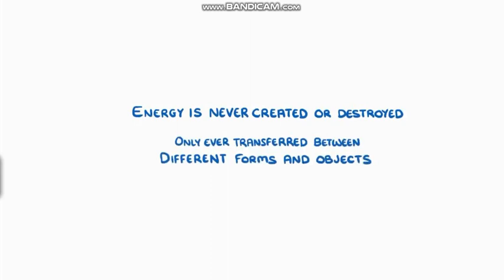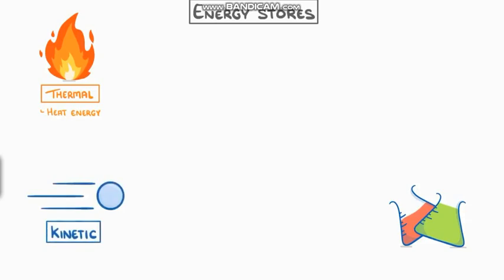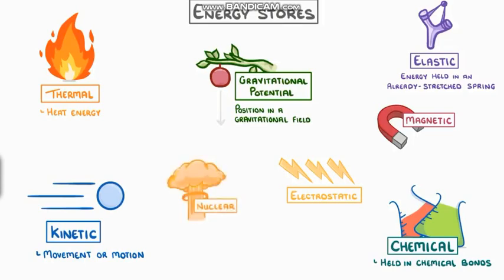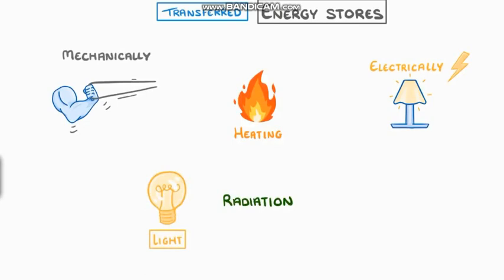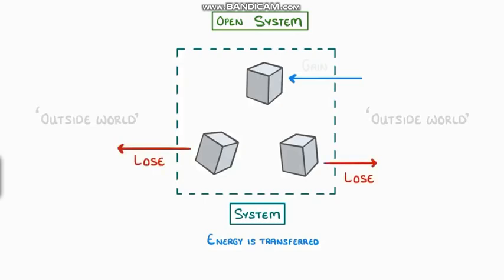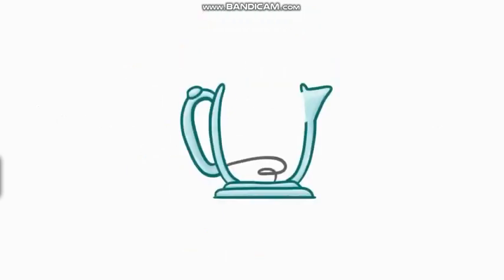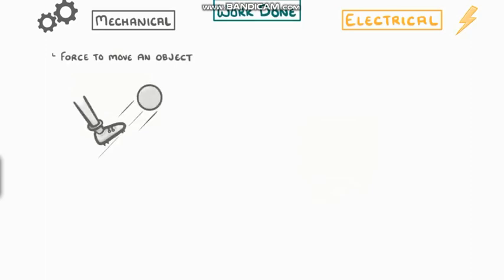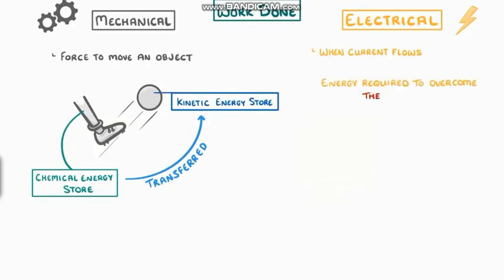Physics - Energy Stores, Transferring Energy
Hi everyone hope you learned something.
If you have doughs free to ask any questions in the comments.